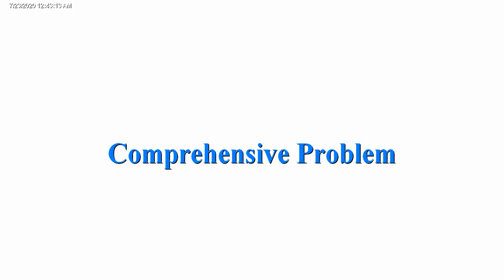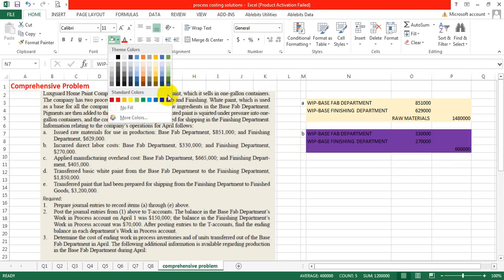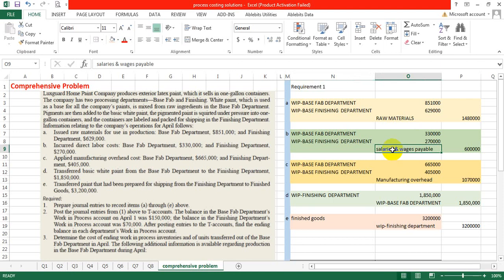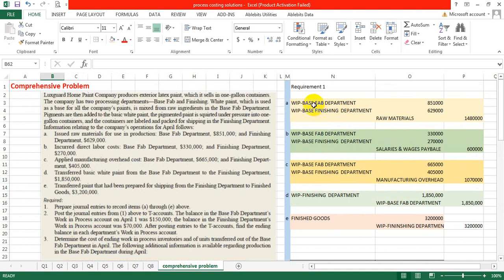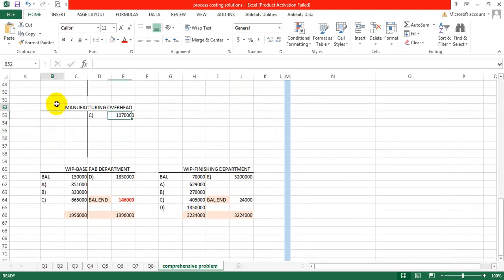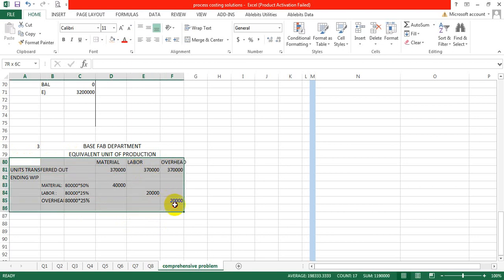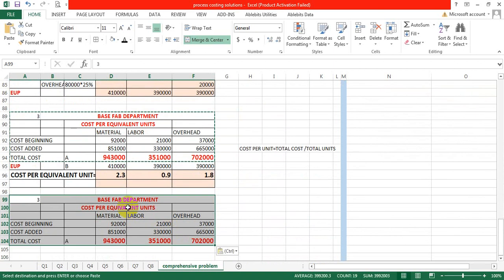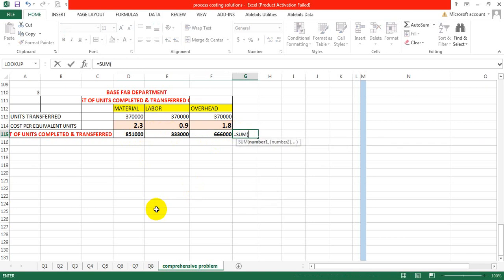COMPREHENSIVE PROBLEM Process costing(Excel)